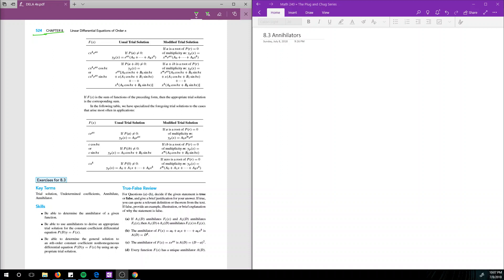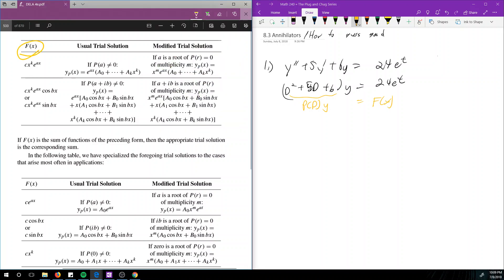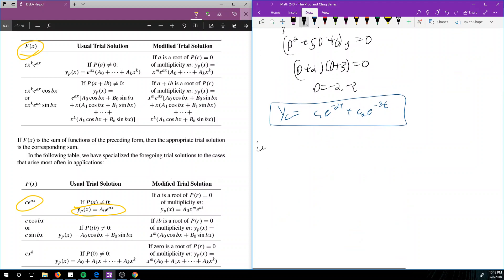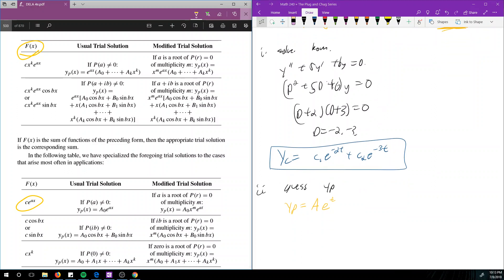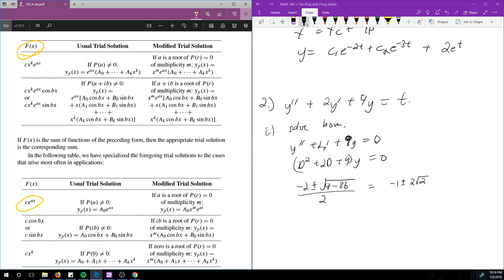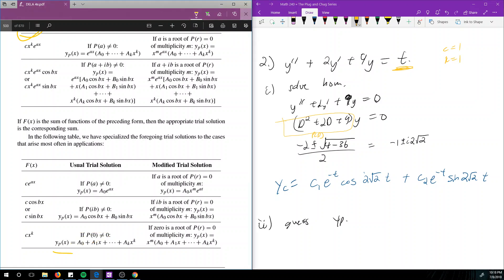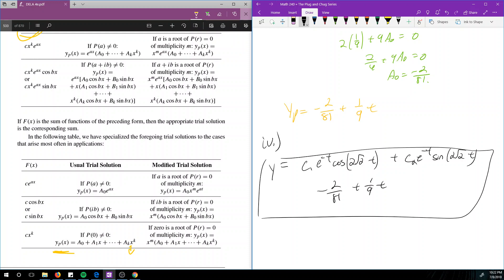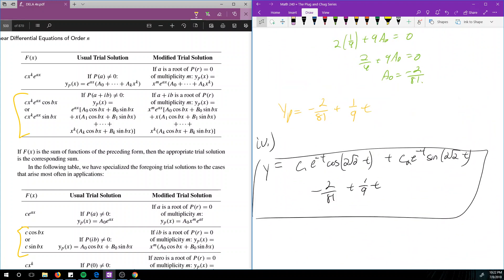Math 240 - Chapter 8.3 - Method of Undetermined Coefficients - The Plug and Chug Series #39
Source: Spring 2015 Practice Problems